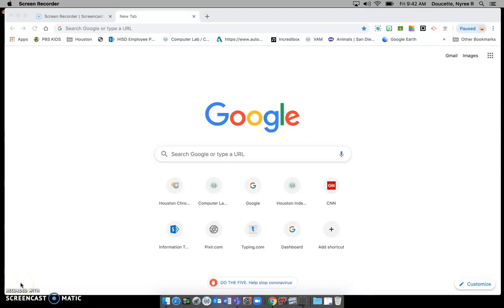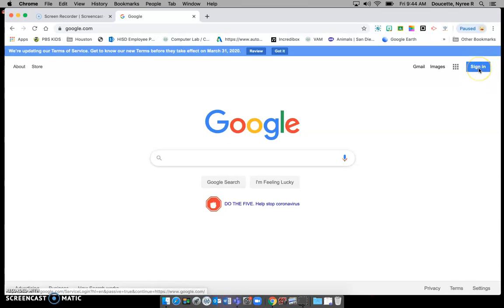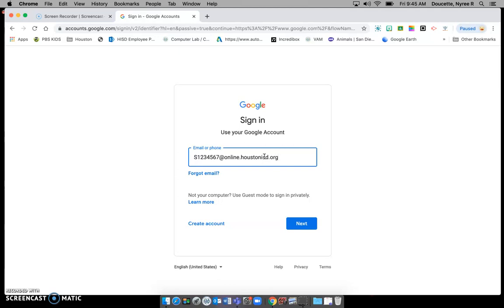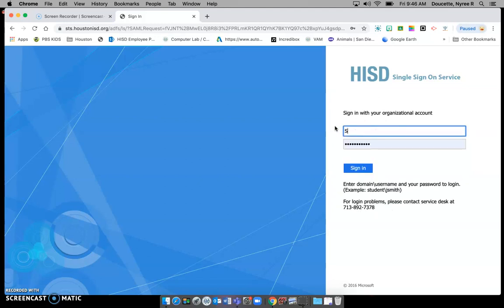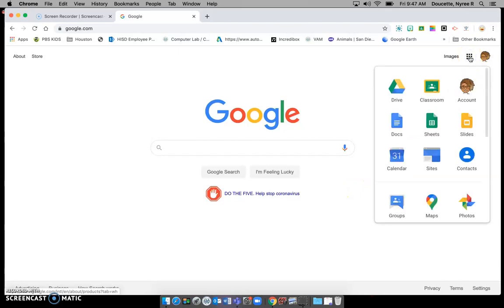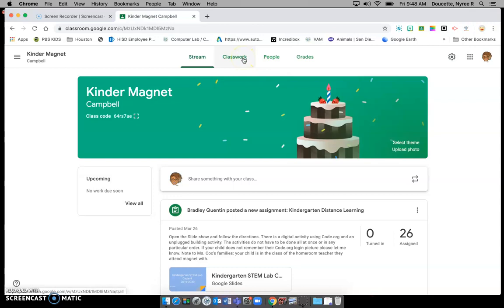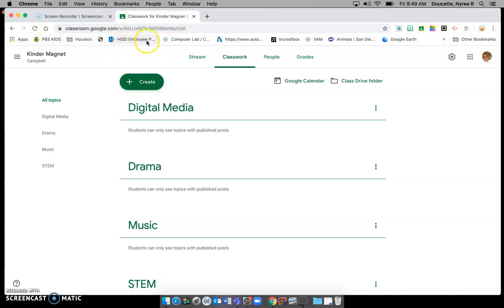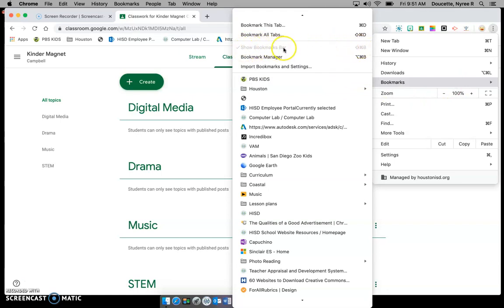Google Classroom Sign in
Need help signing in to Google and Google Classroom? Watch this video  for help.